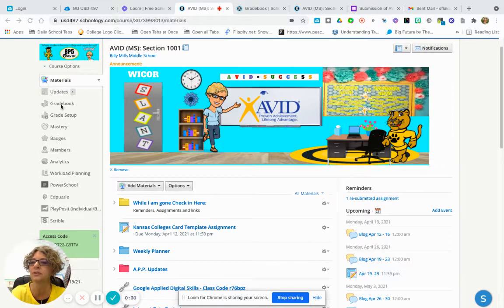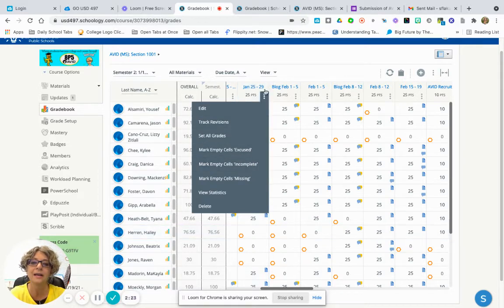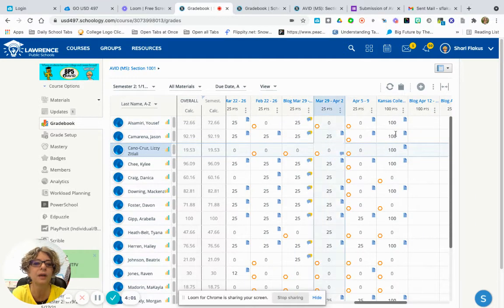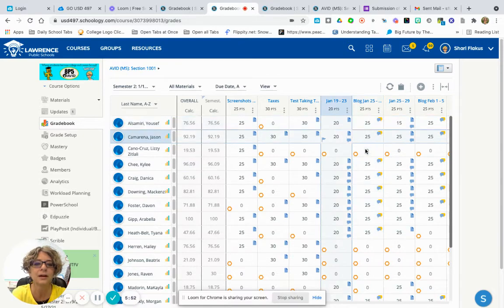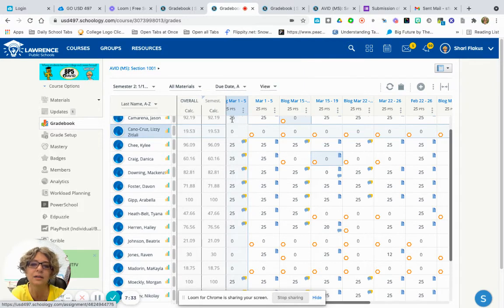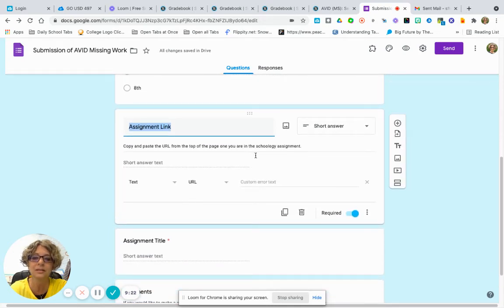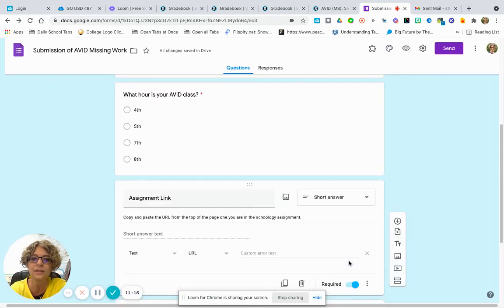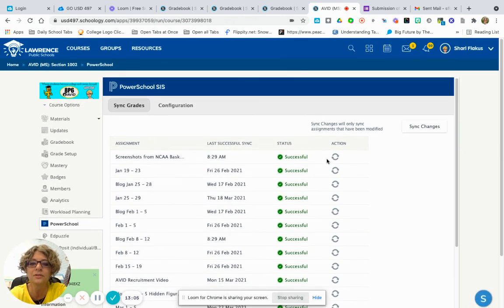Grading in Schoology